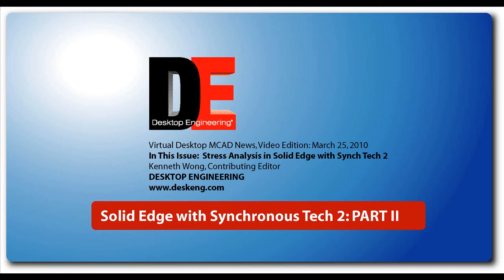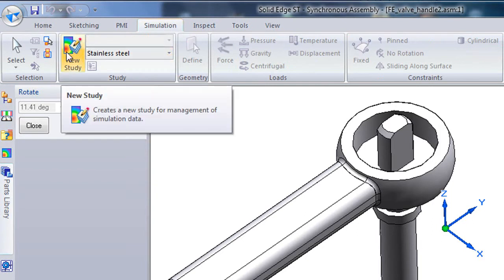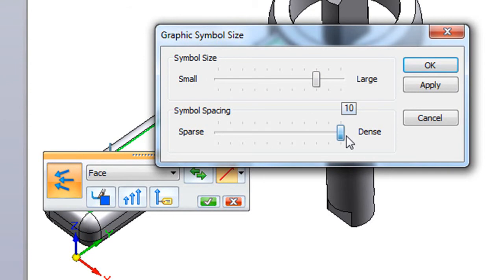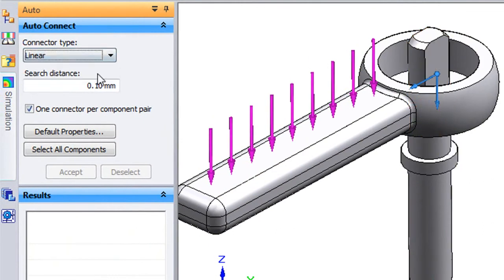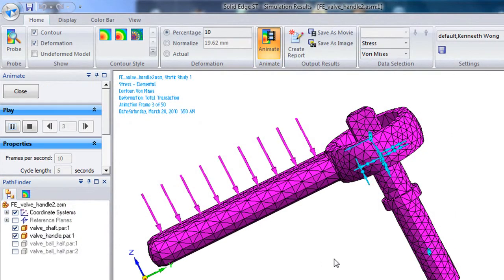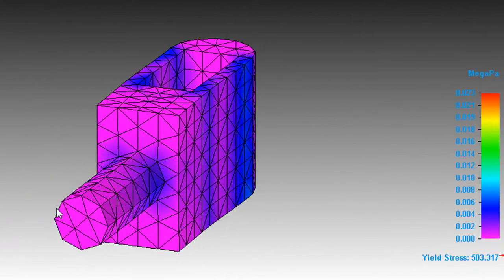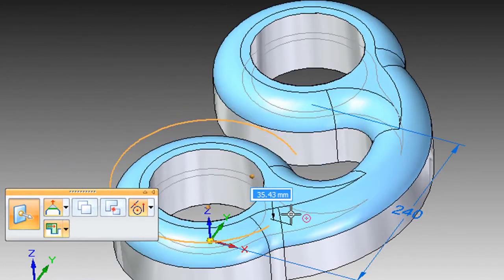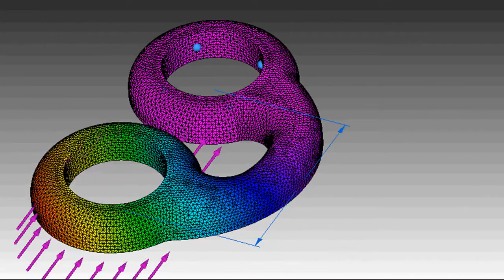20100325SEwithSTAnalysis.wmv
Virtual Desktop MCAD News, Video Edition: March 25, 2010
In this issue: Stress Analysis in Solid Edge with Synchronous Technology 2